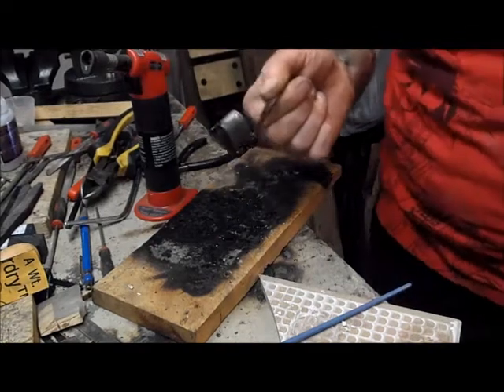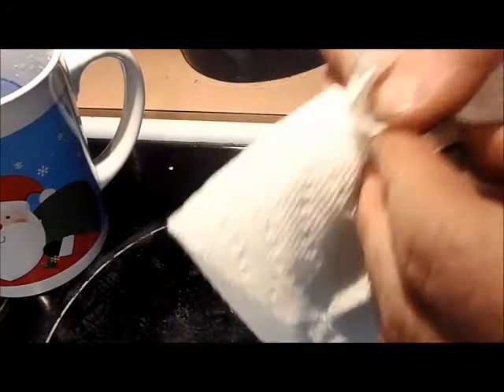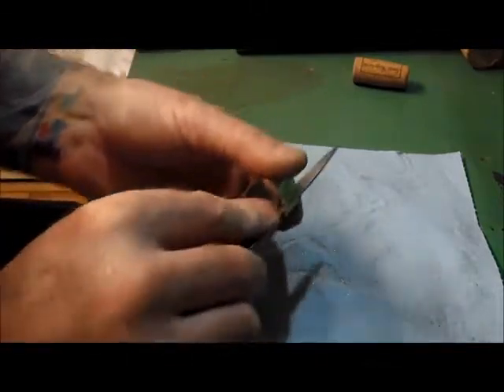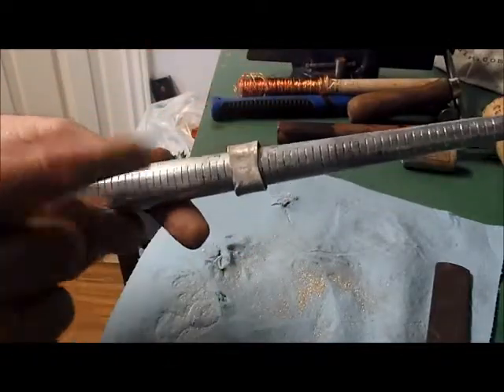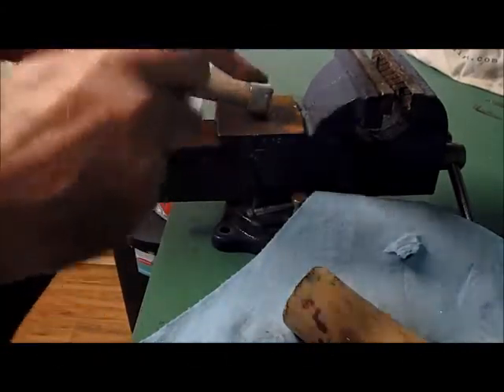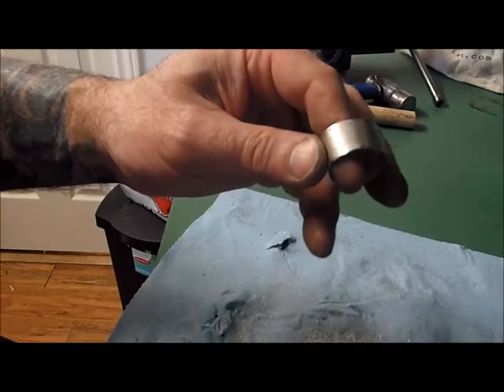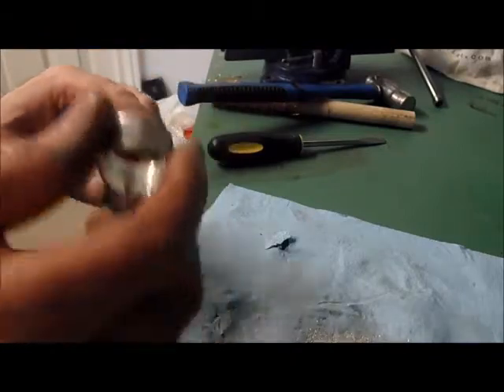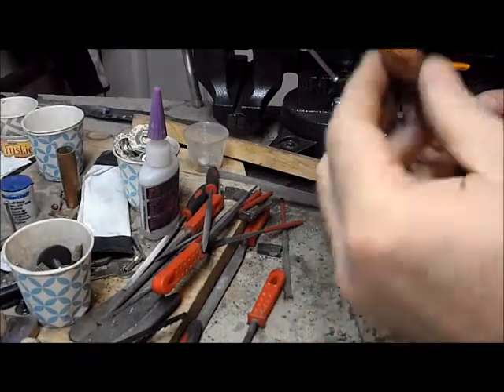silver ring on a budget part 3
All done and polished.. you can do it, you just have to decide you want to.